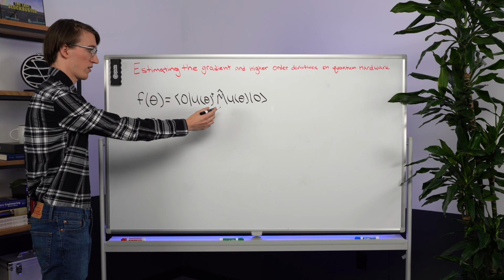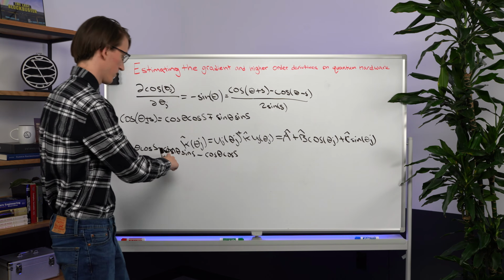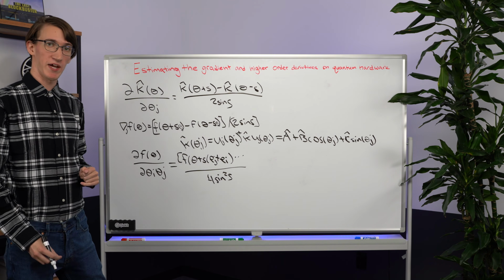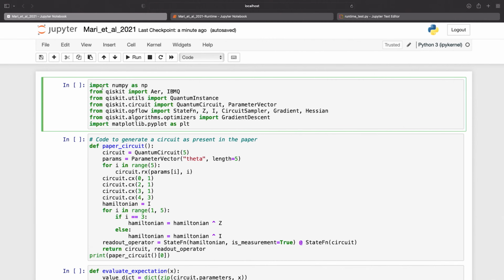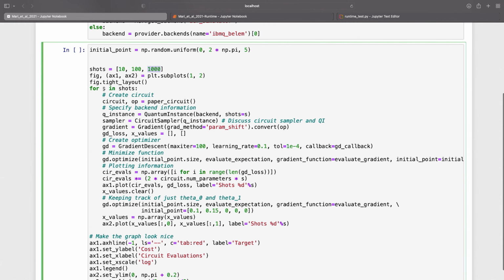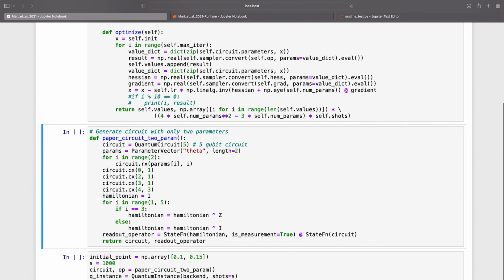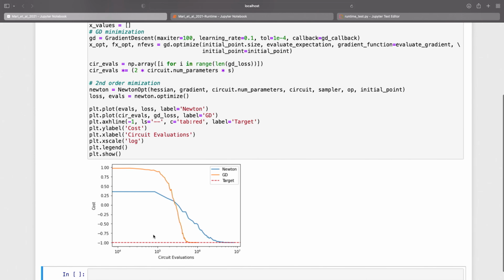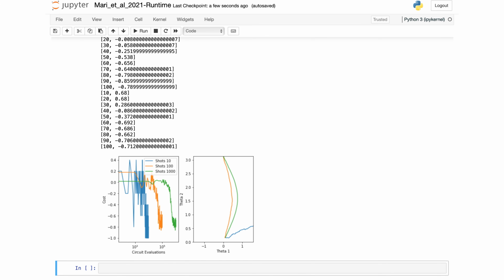Paper Review: Estimating Gradients and Higher-Order Derivatives on Quantum Hardware - Explained!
An overview and implementation of the key ideas from the 2021 quantum machine learning paper Estimating the gradient and higher-order derivatives on quantum hardware with Rensselaer Polytechnic Institute student Owen Lockwood.

0:00 Title
0:07 Introduction
0:38 Problem Background
13:10 Qiskit Implementation
30:06 Conclusion